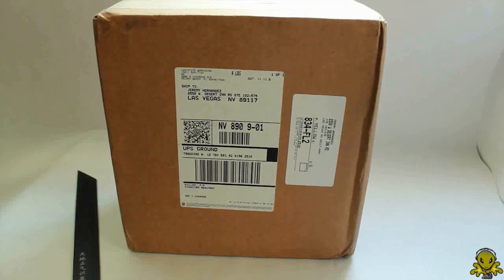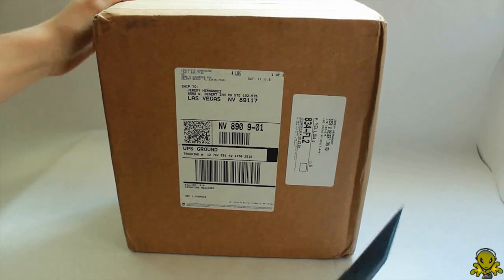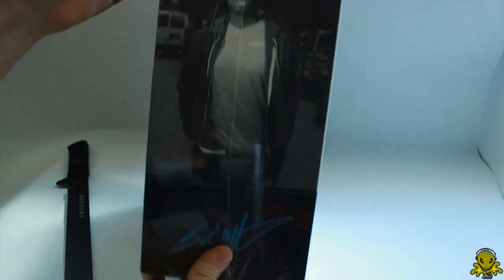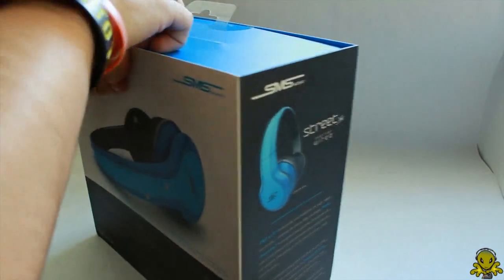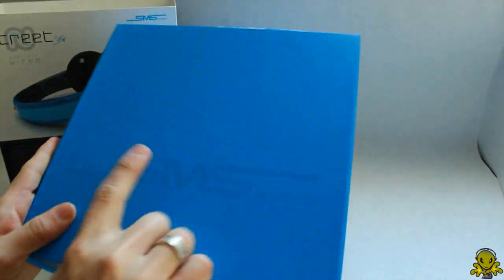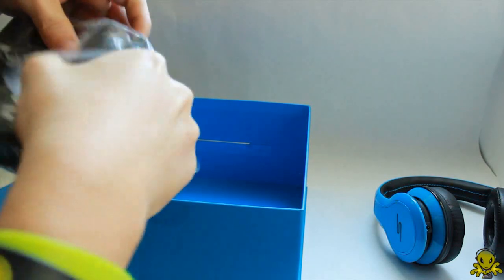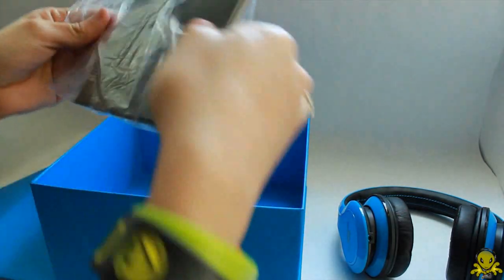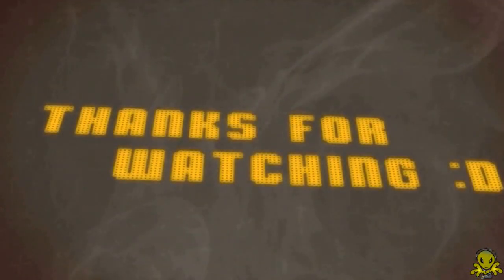Unboxing Street by 50 - SMS Audio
Alienbox: Hey guys today i unbox a pair of brand new headphones from my friends over at SMS Audio. They brought me a pair of 50 Cents new line of headphones called Street by 50. I will be reviewing these later in the coming weeks. Check out the video for more. :D

- A1T